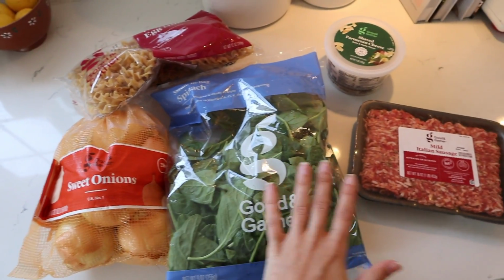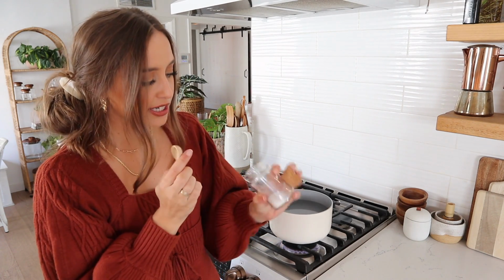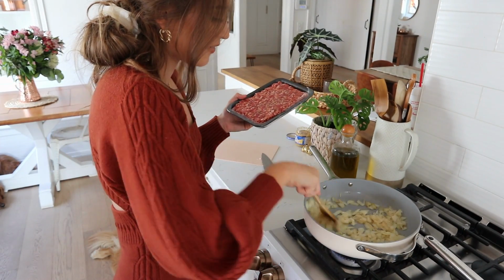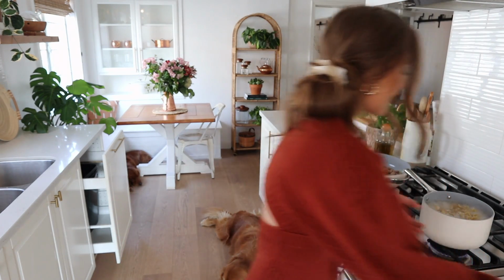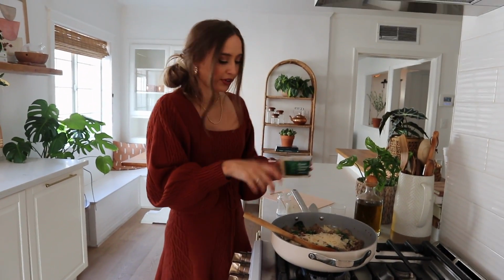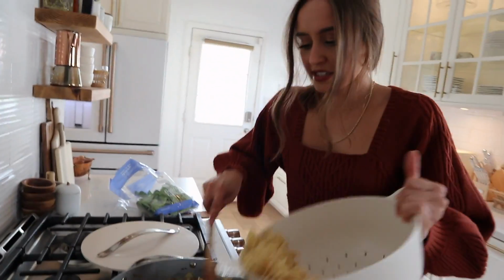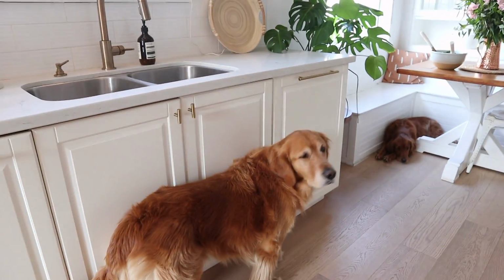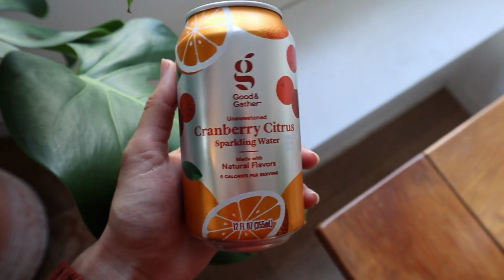MY FAVORITE FALL DINNER | Kristin's Kitchen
Today I’m showing you my all time fave fall meal - One pan pasta with sausage and spinach! I hope you enjoy!

Recipe:
What you’ll need:
1 bag of pasta (orecchiette is my fave but you can use, egg noodle, penne, etc)
1 large yellow onion (chopped)
2 cloves of garlic (minced)
1 lb Italian sausage
2 cups of spinach
1/4 cup grated Parmesan cheese
Salt
Pepper

Bring a large pot of salted water to a boil & cook pasta according to package directions.
Heat 2 tablespoons of olive oil in a large skillet & add chopped onions & garlic. Once softened, add sausage and break up into smaller pieces with a wooden spoon - add salt and pepper to taste - and cook for 5-7 minutes. Add spinach and cover with lid to wild for 2-3 minutes. Drain pasta reserving 1 cup of pasta water. Add cheese & 1/4 cup of pasta water to your pan & let cook for 5 minutes (adding more depending on your preferred consistency.) Add pasta into the sausage mixture and combine. Serve & top with extra cheese!

Faith is the confidence that what we hope for will actually happen; it gives us assurance about things we cannot see. (Hebrews 11:1 NLT)